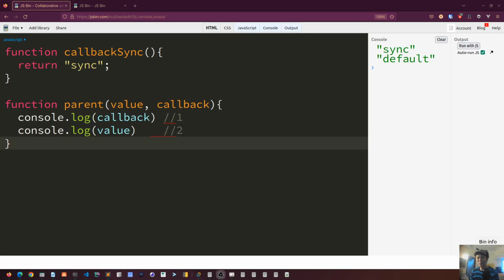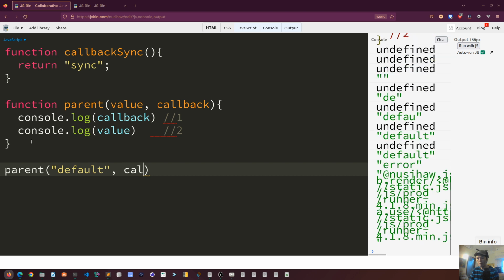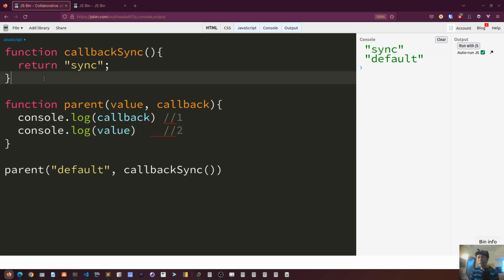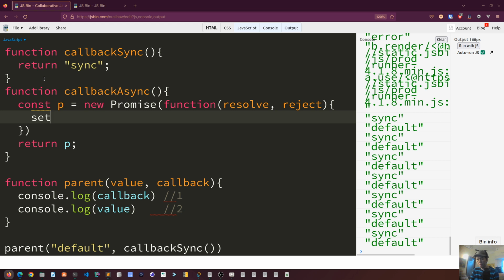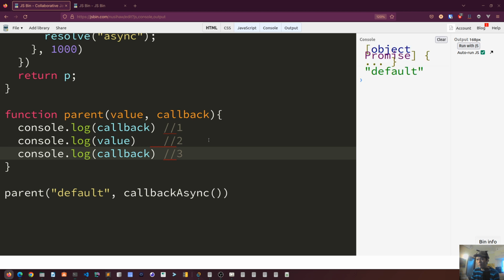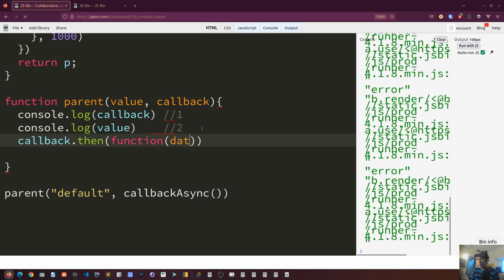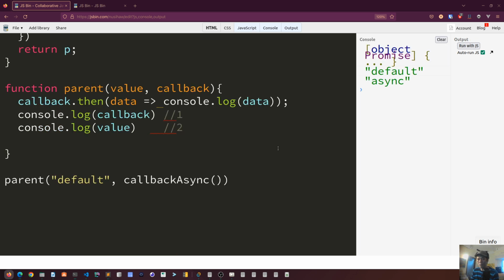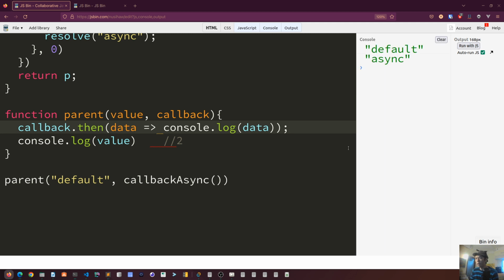TinyCode4: Does the callback function always run asynchronously ?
javascript, callback function, promise, asynchronous